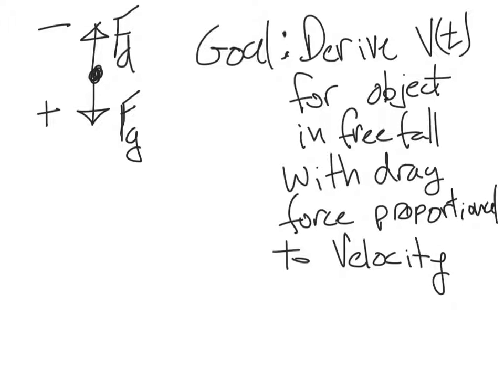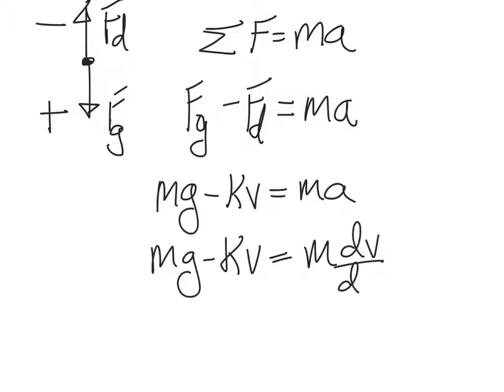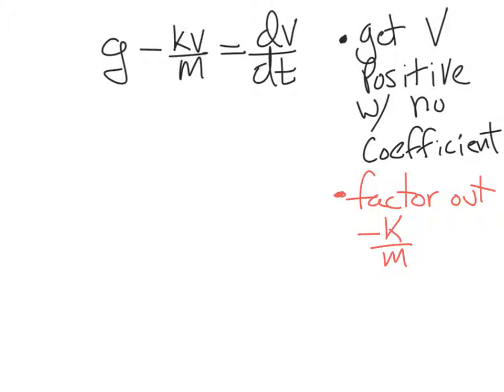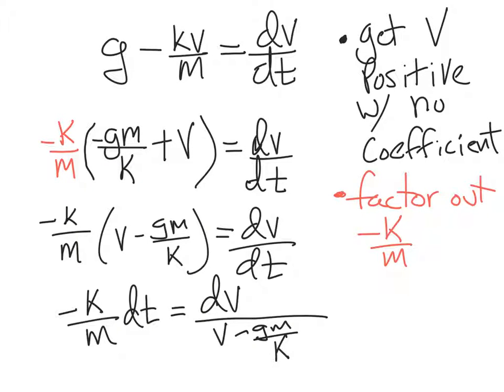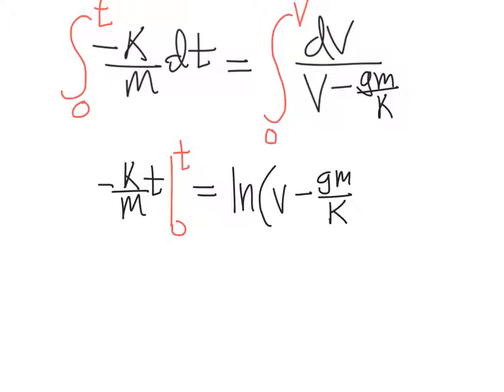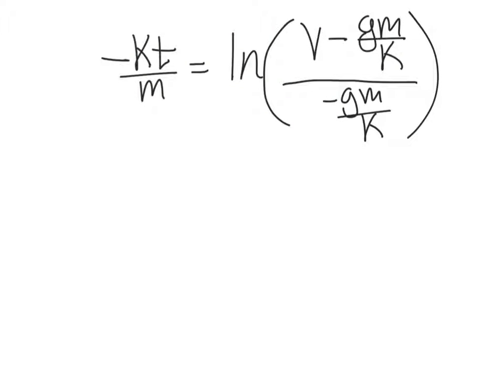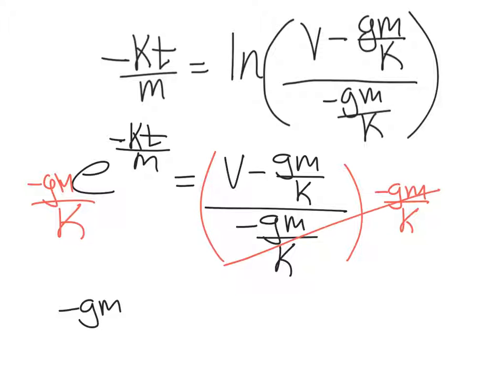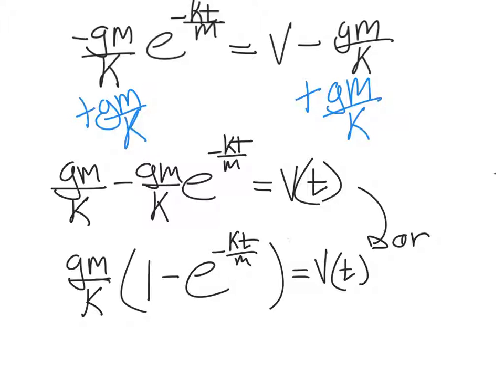AP Physics C - mass dropped with air resistance - differential drag equation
In my opinion the most effective way to solve for velocity as a function of time given drag proportional to velocity in free-fall situation.